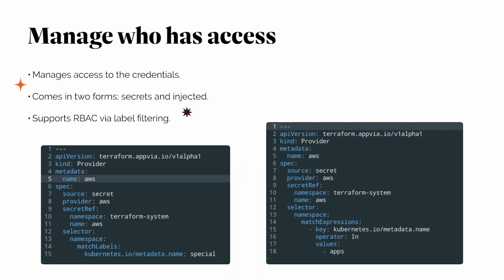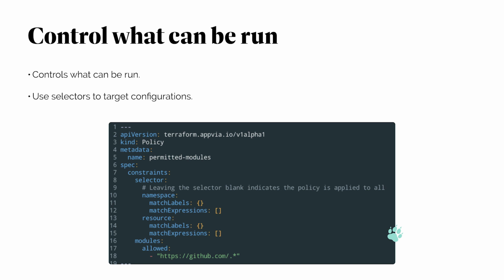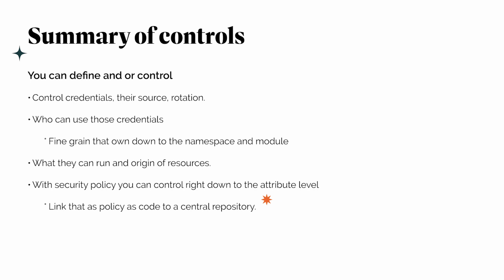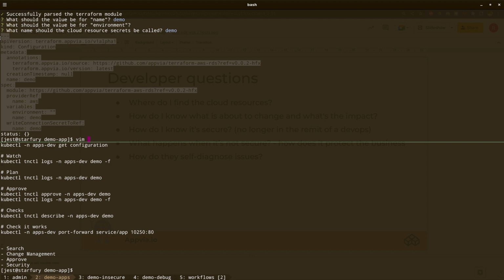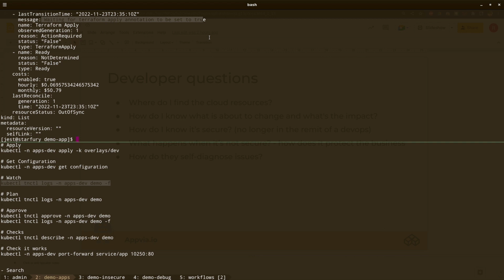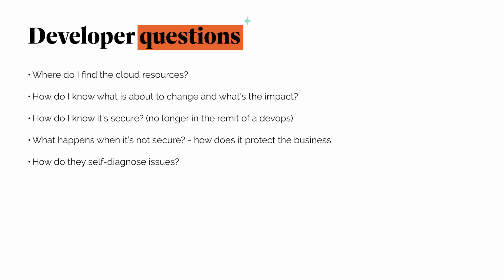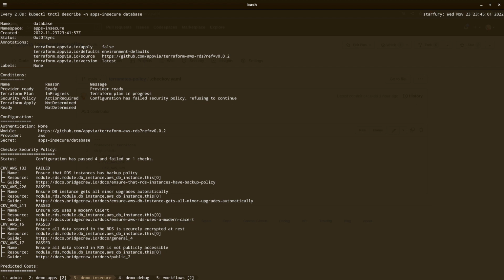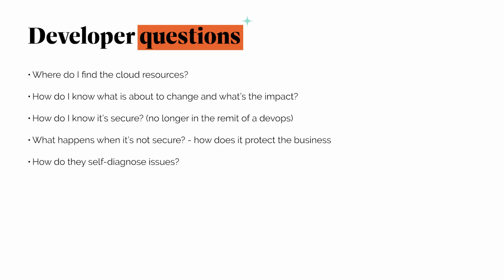Terranetes Demo Walkthrough - Self-serve Cloud Dependencies in a Controlled Manner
Terranetes is a controller that manages the lifecycle of Terraform resources within Kubernetes, enabling teams to self-serve application dependencies using pre-existing Terraform modules. Unique for its emphasis on a safe environment, it provides platform engineers the tools to control and mitigate risks, enforces security policy checks, integrates with cost management tools, detects resource drift, controls the use of Terraform modules, and allows for targeted configuration injection into Terraform modules.